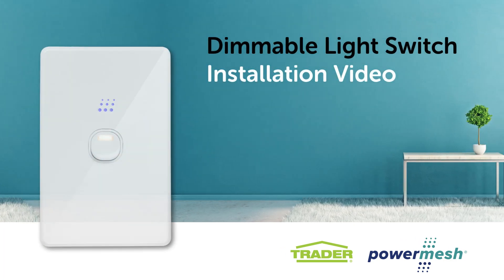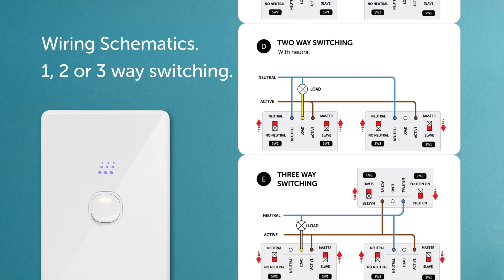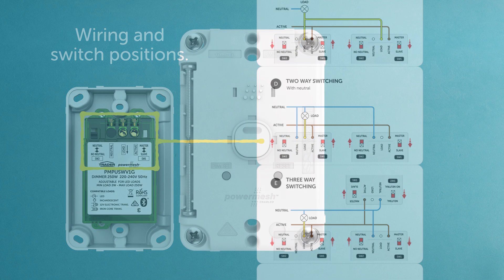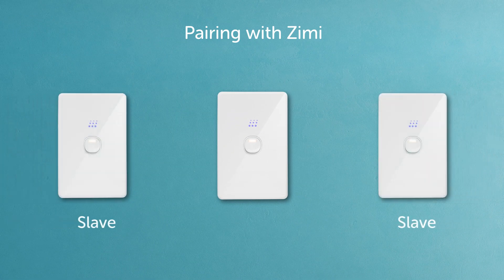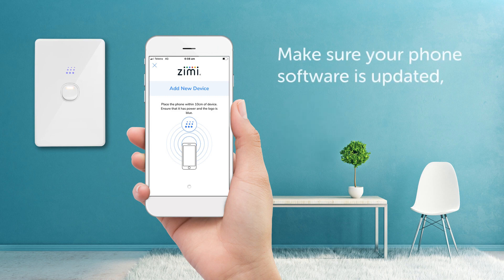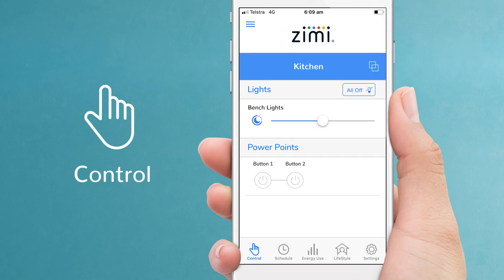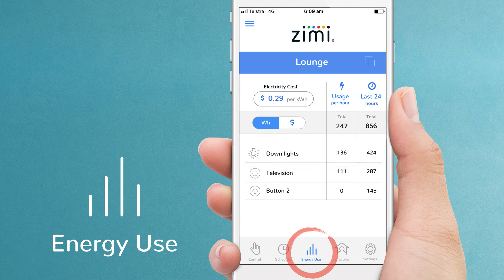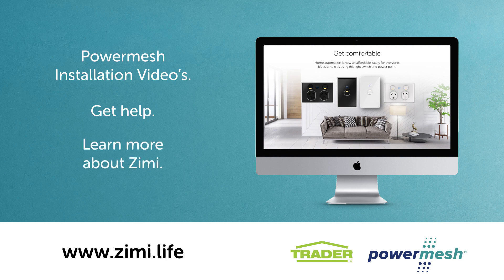Powermesh Dimmable Light Switch Installation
An overview covering the easy installation and features of the Powermesh Dimmable light switch.

*This product should only be installed by a licensed electrician to Australian Wiring Standards*